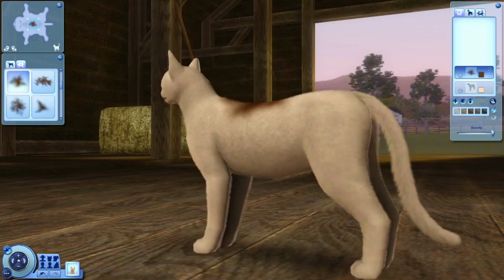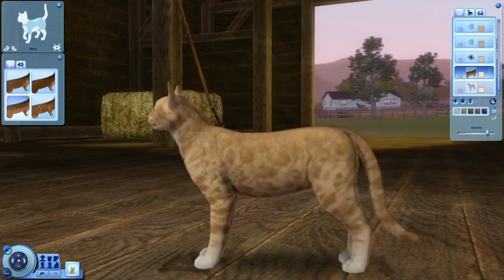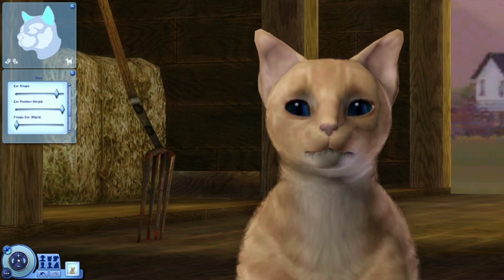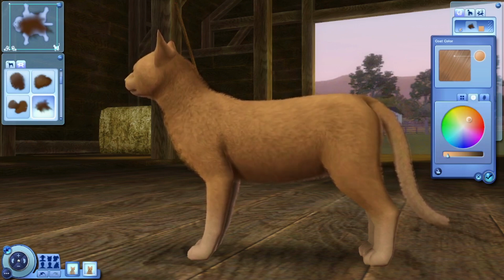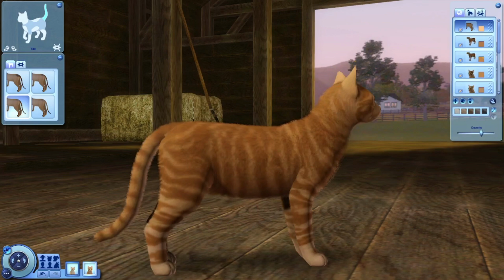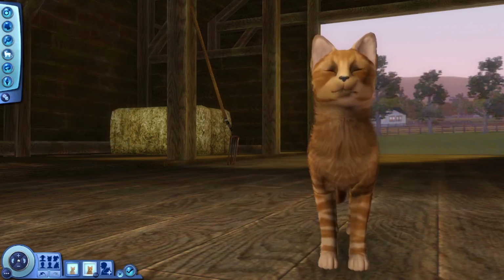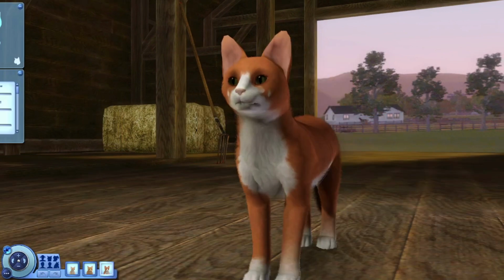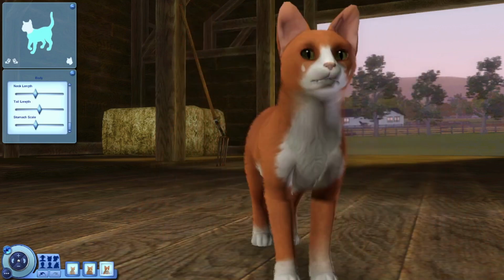The Kits that Started it All || Making Clan-Gen Cats in Sims 3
Everybody wants to play a Warrior Cats video game, or loves messing with a Warriors clan generator. This fun pixel game mixes them both into an adorable combination where you can watch your clans grow and progress moon by moon!

Thanks to SweetBerry on the channel Discord for letting me use their fanart in this video!

If you want to play the most recent version of Clan-Gen, you can find it here: